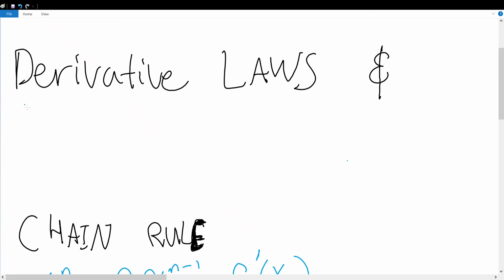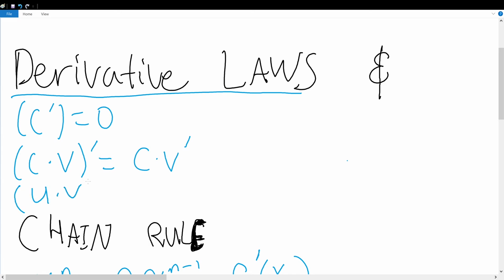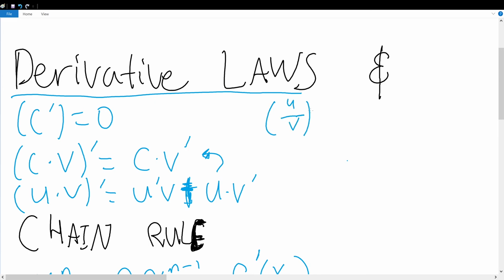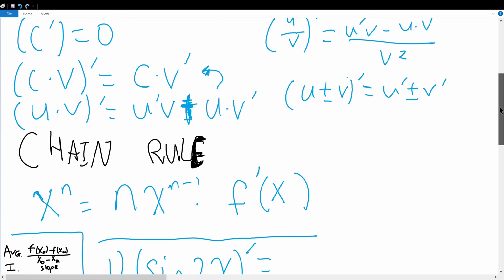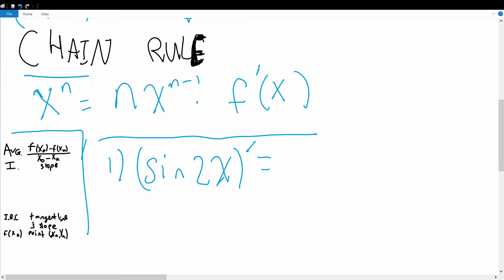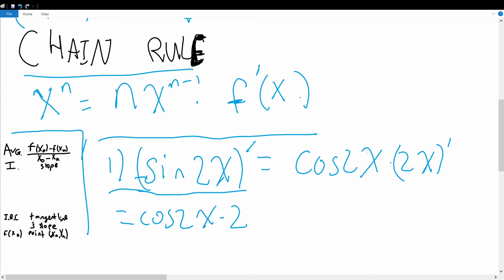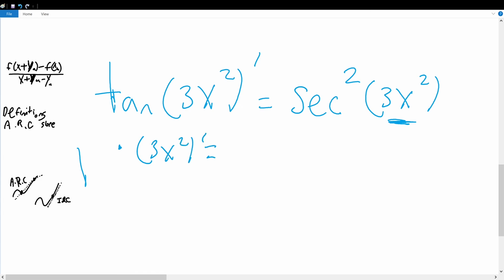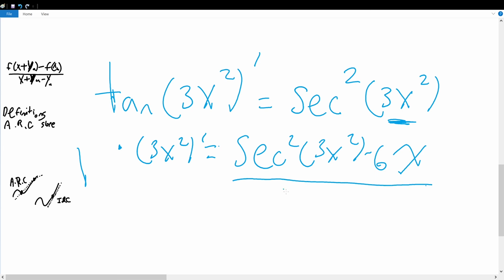Chain Rule and Derivative Laws